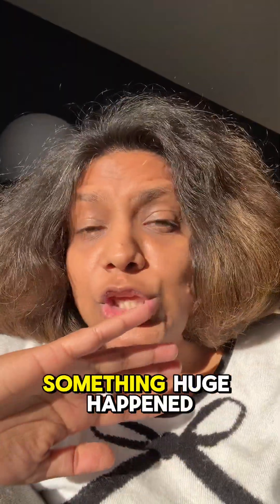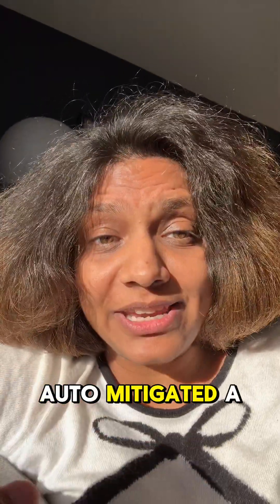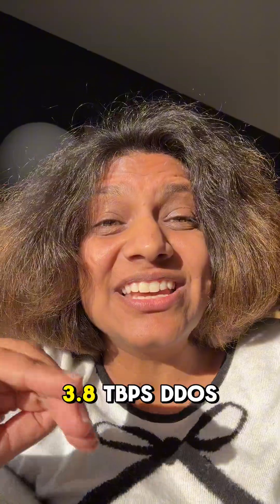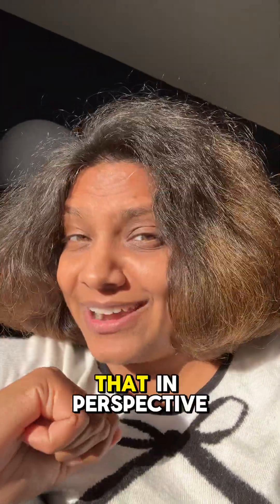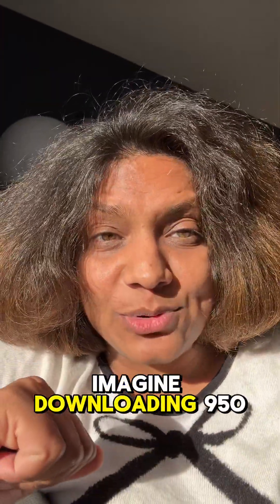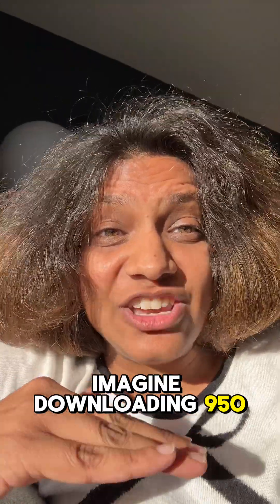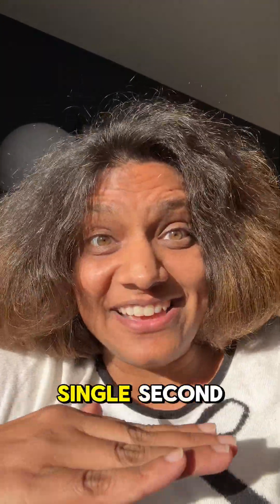Denial of Service (DDoS) Attack Explained in 3 mins!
Largest Cloud DDoS Attack Explained!

This video breaks down Cloudflare's recent mitigation of a staggering 3.8 Tbps DDoS attack - the largest ever recorded. 🌊💻

🔍 Inside this video:
Understand the magnitude: Equivalent to downloading 950 HD movies per second!
DDoS attacks explained: How they cripple online services.
Cloudflare's 3-step mitigation strategy:
1. Global anycast network
2. Real-time attack signature generation
3. Advanced AI-powered defenses

🛡️ Learn how top CDNs like Cloudflare, Akamai, Google, Microsoft, and AWS protect the internet from massive cyber threats.
🔑 Key topics: DDoS attacks, cloud security, cybersecurity, network protection, CDNs
Whether you're a tech enthusiast, IT professional, or business owner concerned about online security, this video provides crucial insights into the evolving landscape of cyber threats and defenses.